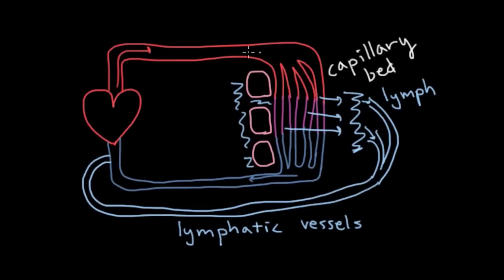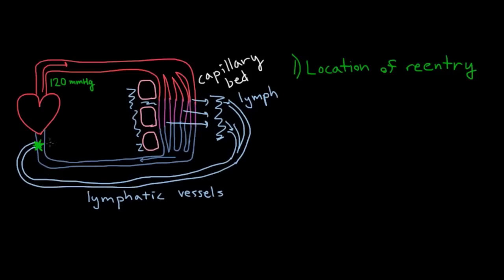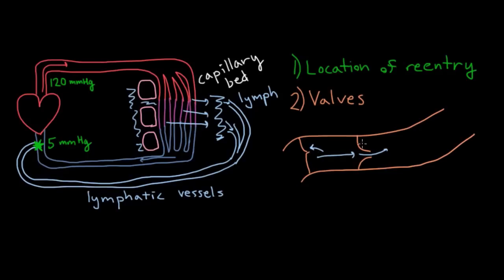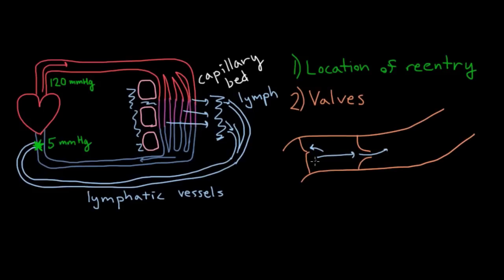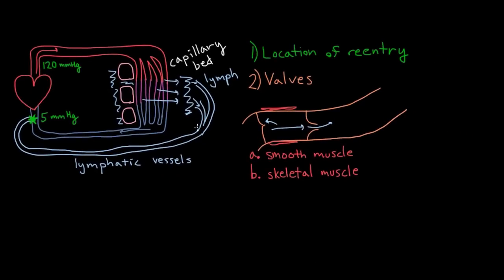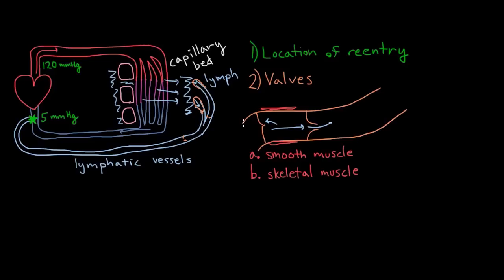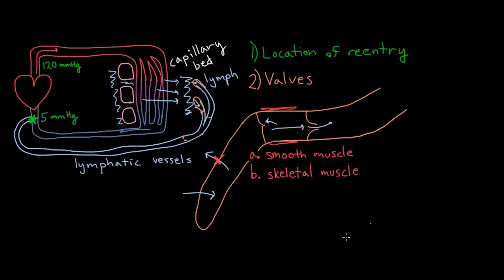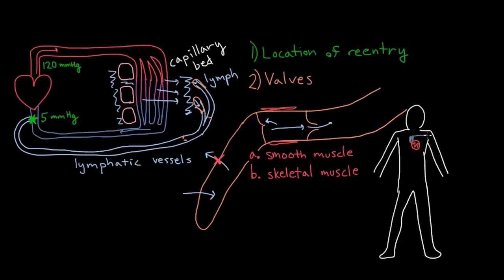How lymphatic vessels move fluid | Lymphatic system physiology | NCLEX-RN | Khan Academy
Find out how the body's mysterious second circulatory system works. Learn how it can move fluid even when it has no heart of its own. By Patrick van Nieuwenhuizen. . Created by Patrick van Nieuwenhuizen.